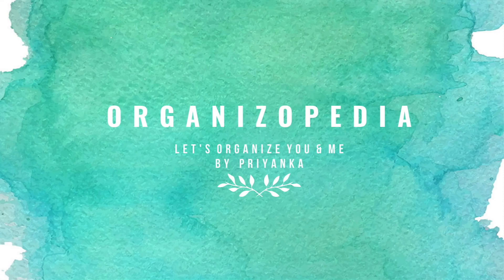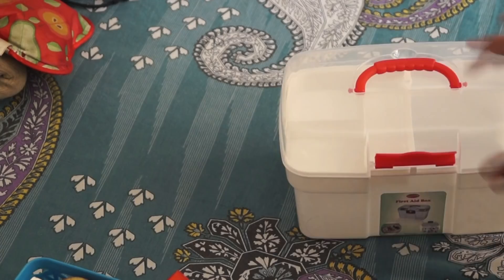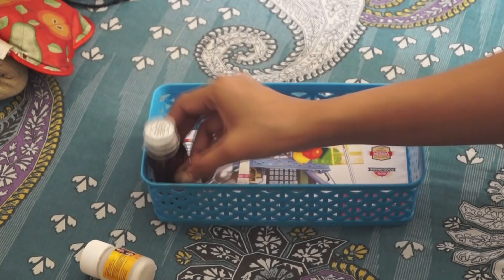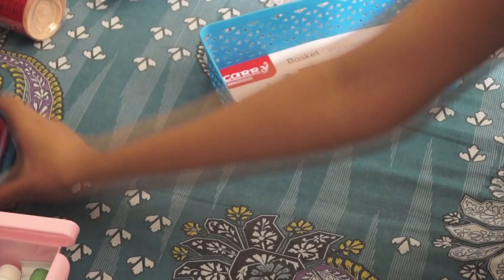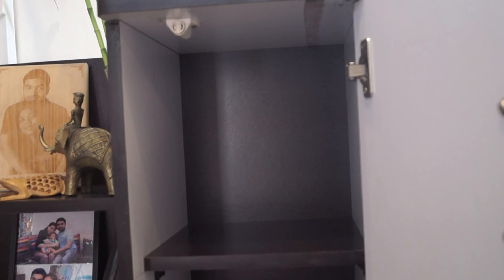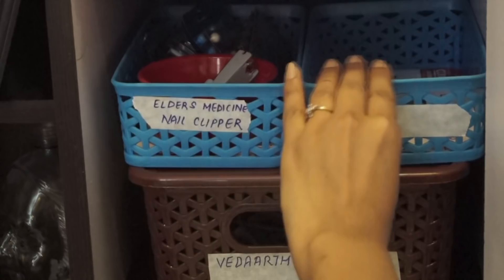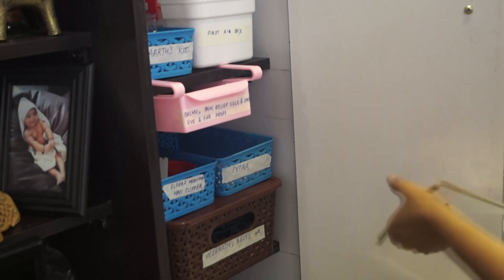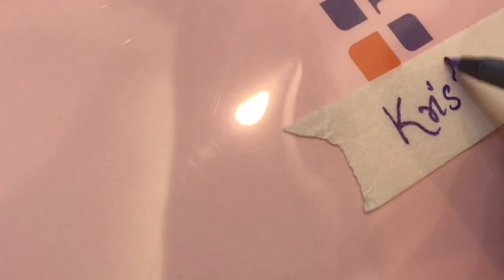How to Organize Medicine Cabinet | Home Organization | Organizopedia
Hi Guys,

Having a medical corner, containing first-aid and other basic necessary related things is a must-have in home. So we'll cover this important thing in today's video and try to see how it can be managed in a proper way. Please let me know how you feel about it.

What's in first aid box-

1. Dettol/Savlon (different sizes)
2. Adhesive cloth tape
3. Bandages
4. Cotton
5. Antibiotic ointment
6. burnol
7. Crepe Bandages
8. Thermometer
9. hand sanitizer
10. Roller bandage

 I am sharing products links and Description which I have used in the video:

1. Over the Shelf Organizer
2. Blue Baskets- Store 99 GIP Noida
3. First Aid Box
4. Brown Baskets- BigBazar and Local Store